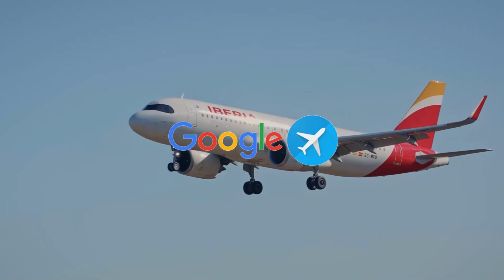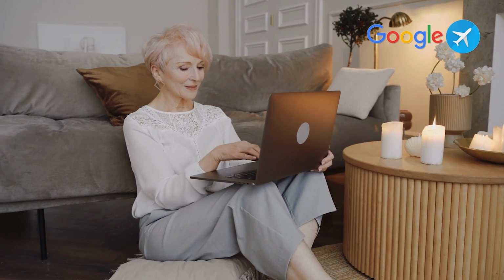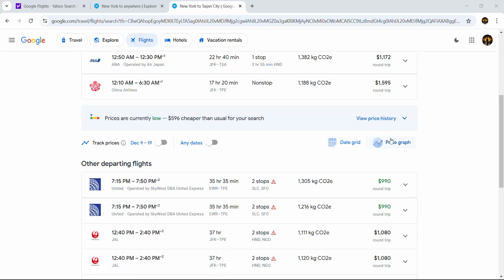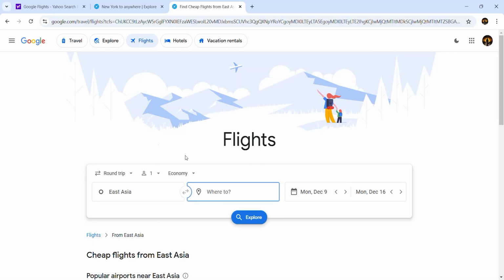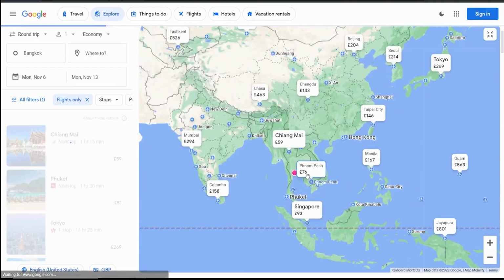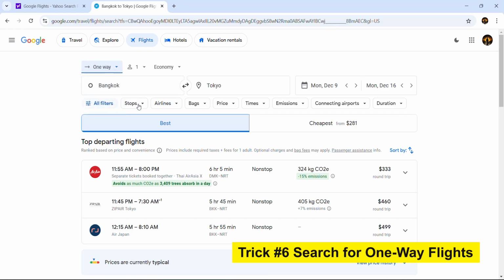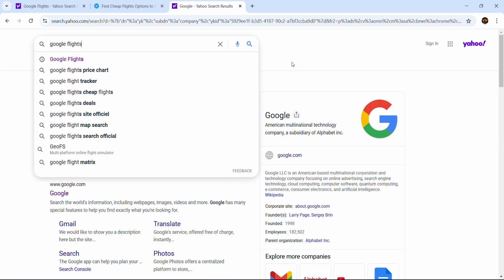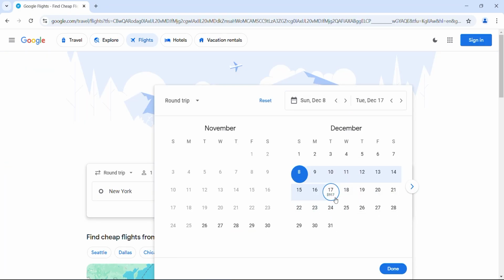Find Cheap Flights on Google Flights 2024 | How to book flights on Google Flights | airfare google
How to Use Google Flights (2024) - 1 Month Deep research on Airfare Google Flights.

Hi Today I am going to explain to you Google Flights tricks. Updated Google Airlines ticket tricks save you money on your next travel. In this video, I will explain 7 tricks to grab your cheap flight tickets on Google Flights search. Google Flights search is one of the most powerful travel search engines. Also, I will give you bonus tricks on how you can contact Google Flights' phone number.

*Steps we cover in this video*

*Introductions about Google flights:-*   I’m going to show you how to use Google Flights like a pro and I will share some of my amazing tricks.

*How to use Google Flights:-*   Google Flights is an incredibly user-friendly tool that simplifies the flight booking process. To get started, just visit google.com and search google flights. hmm… yes, all right. so, you have to click on the first link of google flight. Once you get into the google flight home page simply enter your departure and destination cities where you want to go exactly. make sure to put your travel dates you can select from here.

*Google Price Graph grid:-*
*How to select dates on Google Flights for cheap flight tickets:-*
*Track Google flight prices:-*
*Using Explore Google flights map:-*
*Select Flexible destinations:-*
*Using incognito mode book cheap flights on Google Flights:-*
*Search for one-way flights:-*
*Multi-city flights:-*
*Be aware of Google flight scam:-*

*Note:* Google does not provide phone support and customer support about Google flight cancellations or flight changes. This is the most important part of this video.

Discover the ultimate guide to finding the CHEAPEST flights on Google Flights! ✈️ In this video, we are going give you some cool tips and tricks to save money on airfare, including how to set price alerts, how to use filters, and the best time to book your flight. Whether you're planning a budget-friendly vacation, a quick weekend getaway, or a business trip, these money-saving hacks are guaranteed to minimize your travel costs.

airfare google, flight google flights, google flight, flight google, flights google, google flights search anywhere, google flight search, google flights search, google com flight,

Learn about more details Google flights get in touch with directly Google team directly.

TIMESTAMPS
00:03 Intro -
00:23 How to use Google Flights
00:59 Price Graph
01:36 How to select dates for cheap flight tickets
02:53 Track flight prices
03:13 Using Explore map
04:14 Flexible destinations
04:44 Using incognito mode
05:09 Search for one-way flights
05:33 Multi-city flights
06:07 Be aware of scamp

Our channel is about a Travel guide. We cover many cool stuff such as City Guide, travel topics, and travel hacks.